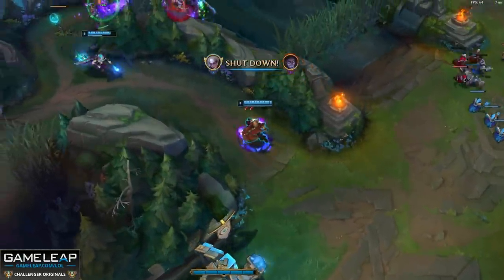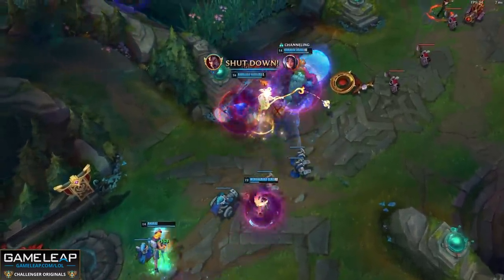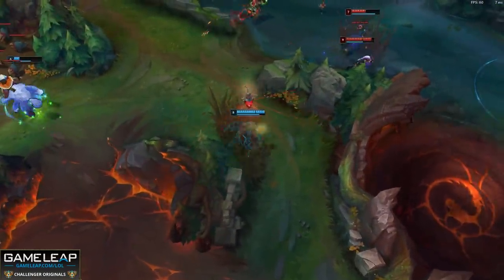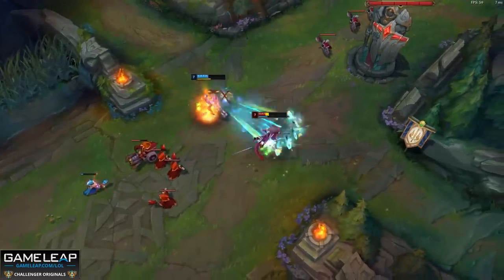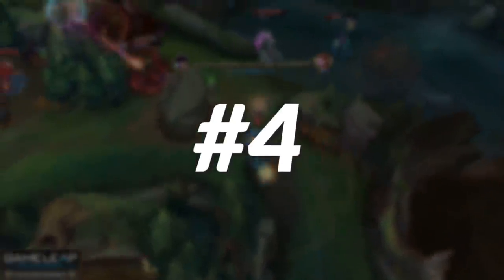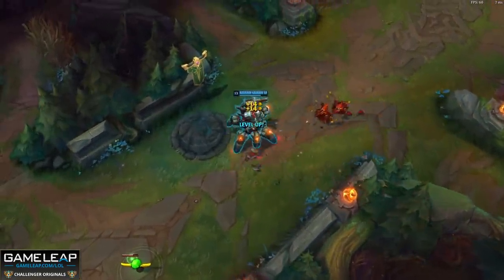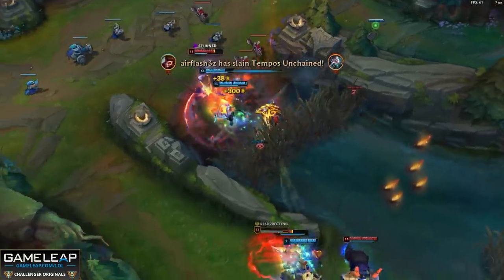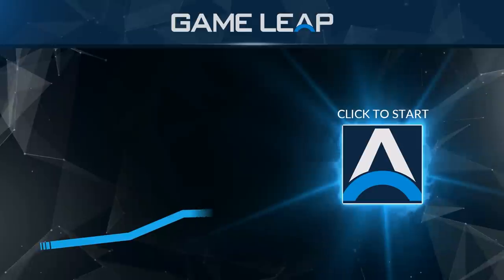10 MOST BROKEN Champion BUILDS to ABUSE and RANK UP in 11.7 - Tips for Season 11 - LoL Guide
Intro 0:00
#1 0:39
#2 1:36
#3 2:26
#4 3:22
#5 3:57
#6 4:55
#7 5:46
#8 7:04
#9 8:05
#10 9:04